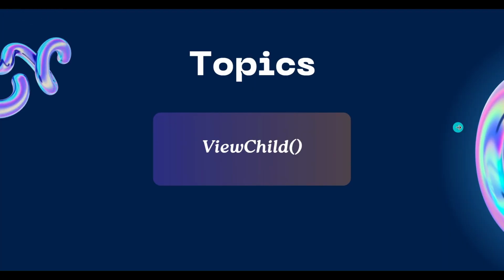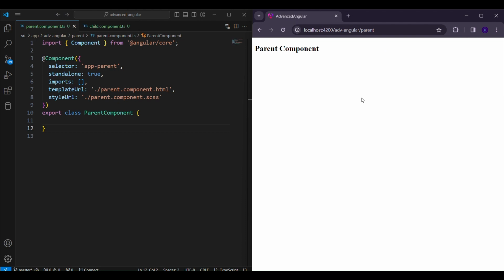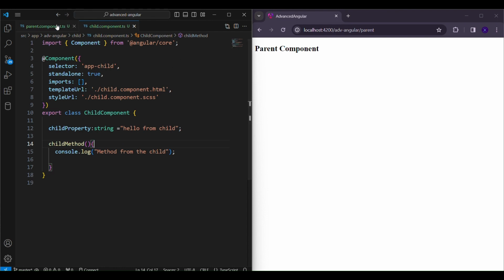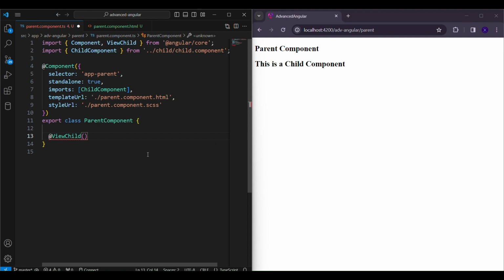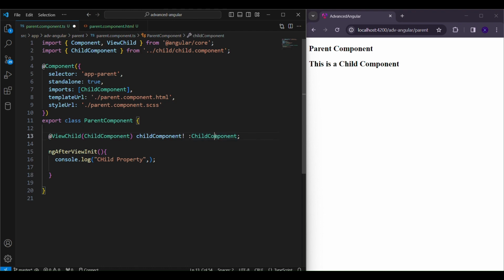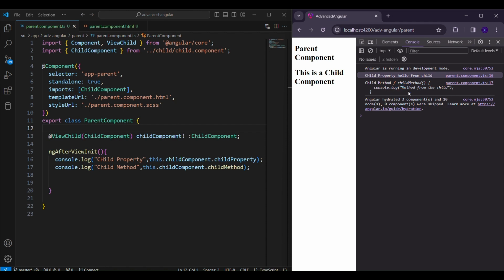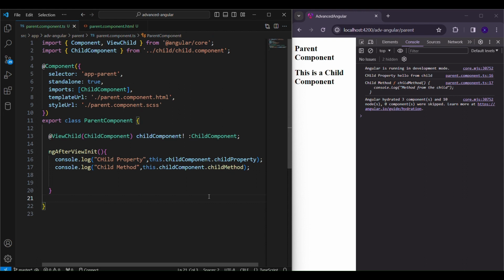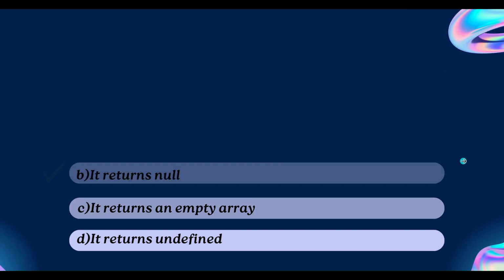View Child Decorator | Advance Angular Lecture 6 | Angular 17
Content for Lecture 6:-
View Child Decorator

Drive Link for notes for lecture 6:
To be Uploaded Soon!

Unlock the potential of your code with Code Fusion Hub – where innovation meets seamless collaboration in the world of web development